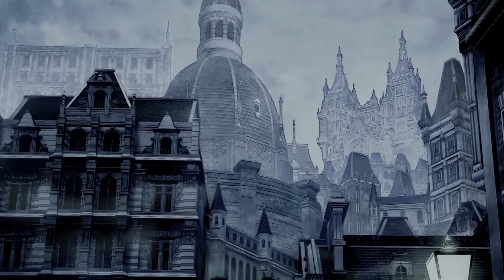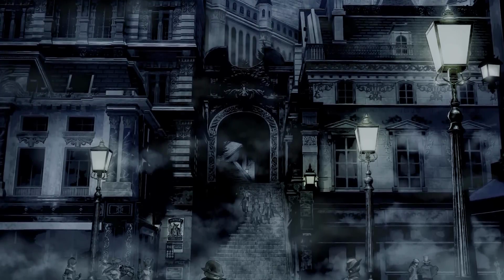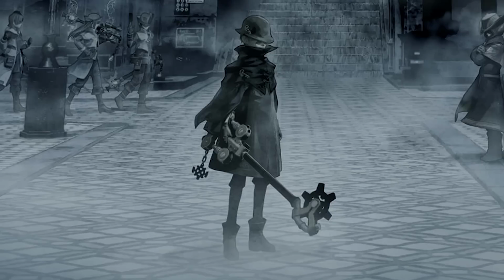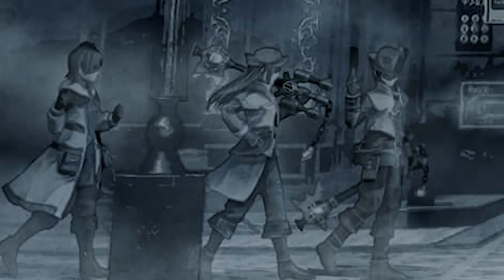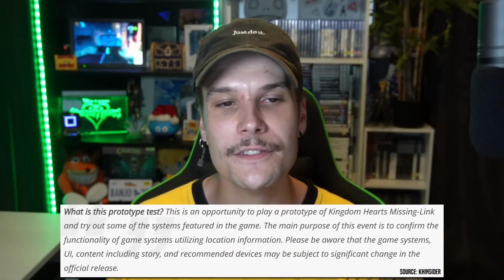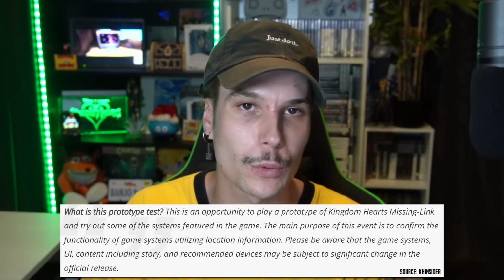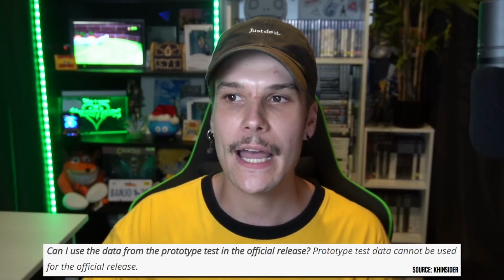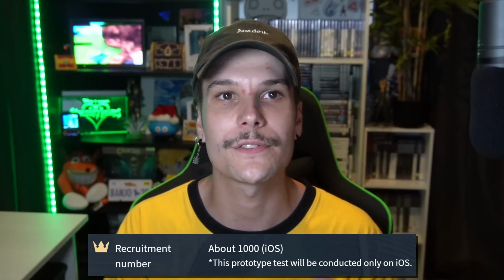Brand NEW Kingdom Hearts Art & More Missing Link Details! (Prototype Version Release)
To cap off the year we've received a new key art for Kingdom Hearts Missing Link showing off the Player, Sigurd, New Keyblades & old Scala! We've also finally got some information on when the Prototype test for the game will begin plus a new Kingdom Hearts Concert is on its way!

About TheGamersJoint: Cynical from TheGamersJoint is a New Zealand based Youtuber that for the past 10 years has becoming the leading Youtuber for all news and information regarding Kingdom Hearts games, Disney games, Square Enix games, Final Fantasy games and more.
Here at his channel, TheGamersJoint will keep you entertained with his hilarious Kingdom Hearts reaction videos, in-depth discussions about Kingdom Hearts 4 as well as hilarious rage moments while playing through all the Kingdom Hearts video games.
TheGamersJoint as traveled around the world brining his fans the juiciest gaming news and information surrounding the hottest games today.